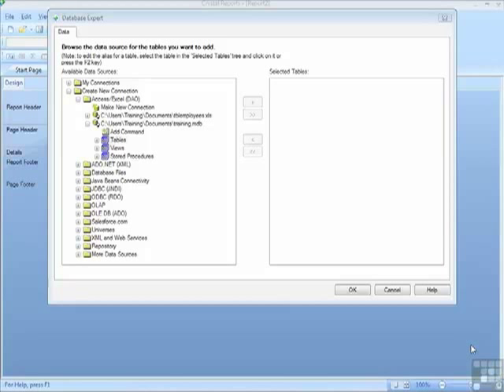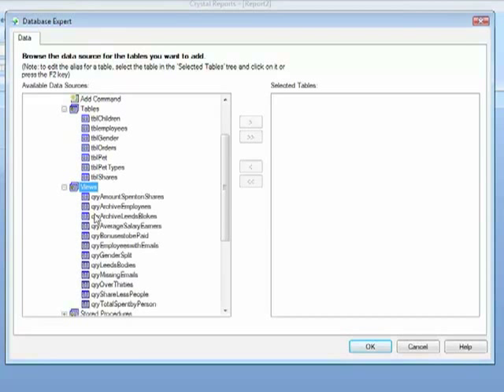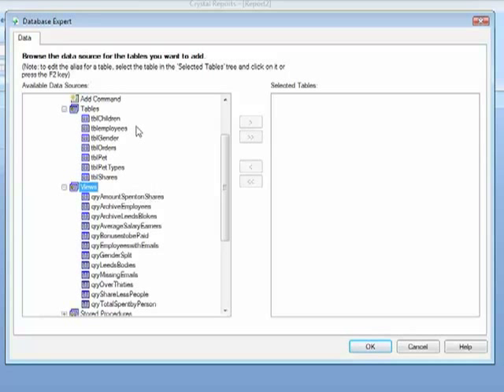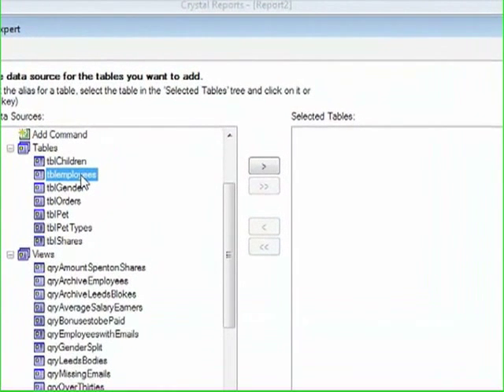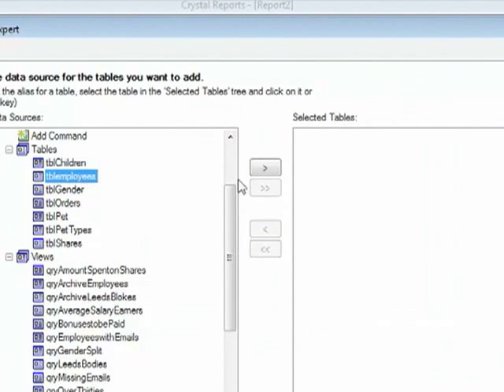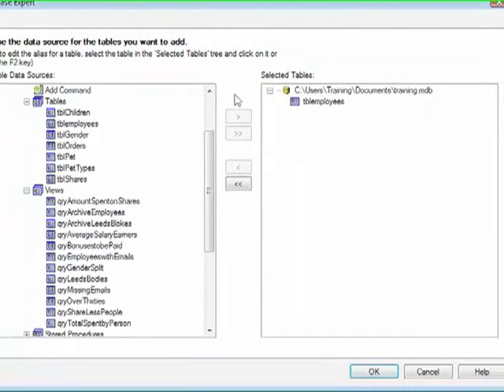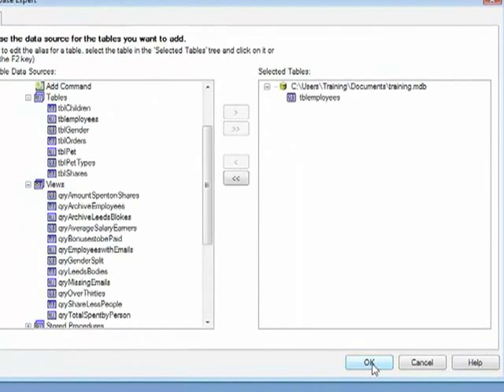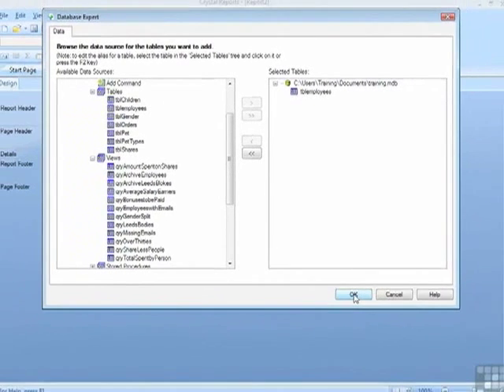Crystal Reports 2008 Tutorial Selecting Table Views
Want all of our free Crystal Reports videos?

. Crystal Reports 2008 Tutorial Video on how to get started using this powerful database reporting tool. This video training shows how to select the correct table view in Crystal Reports 2008 YouTube